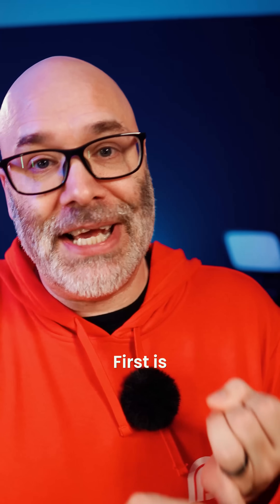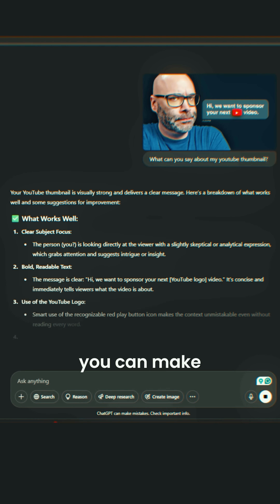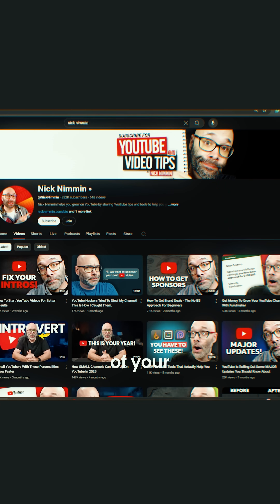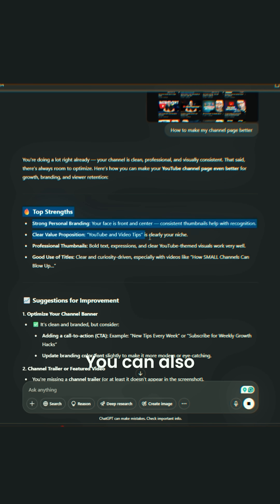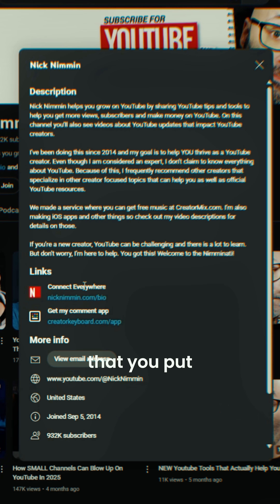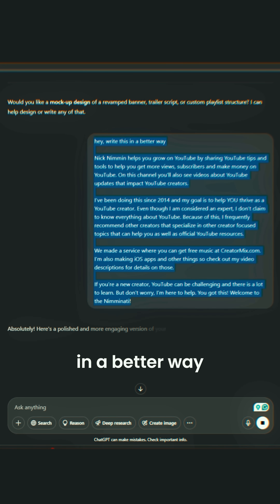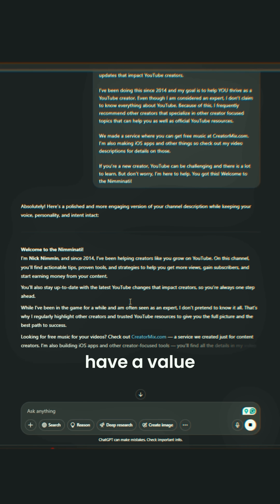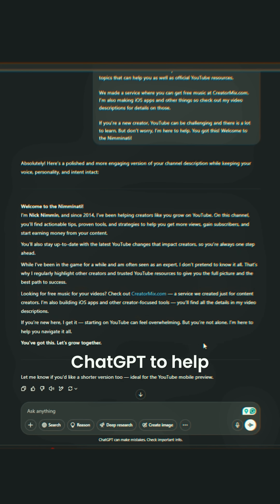How to use ChatGPT for YouTube